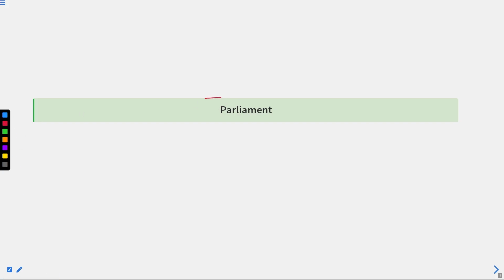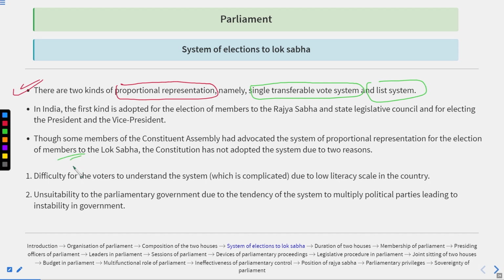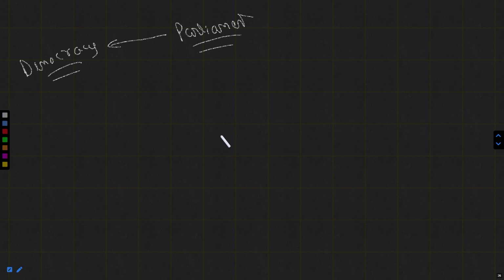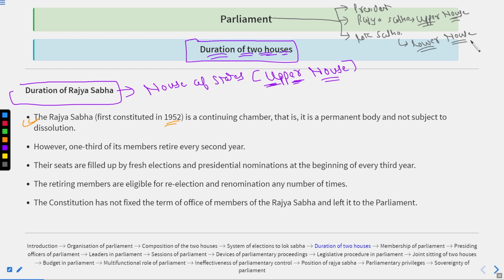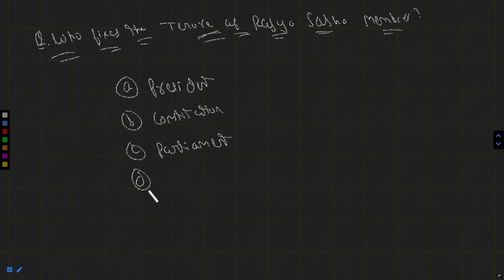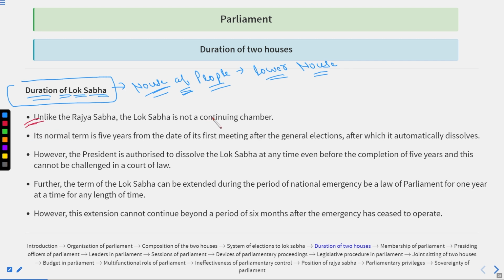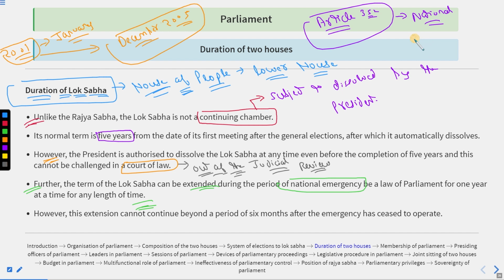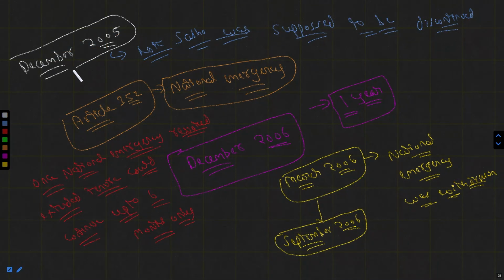Parliament Part 5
Subject: Current Affairs Including General Knowledge
Programme Name: Constitution
Course Name: CLAT

In this video,we have discussed Drawbacks of Proportional representation and Duration of Two houses

📡 Key Features:
Syllabus-focused Content